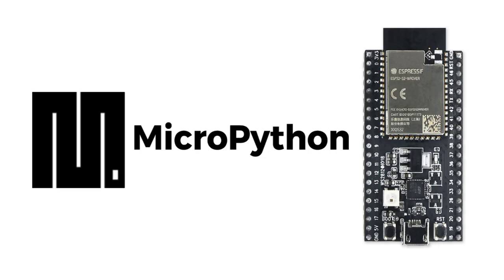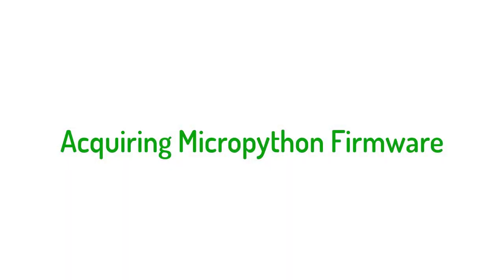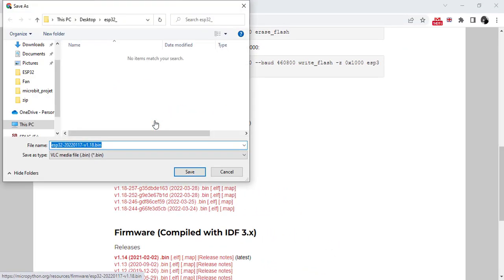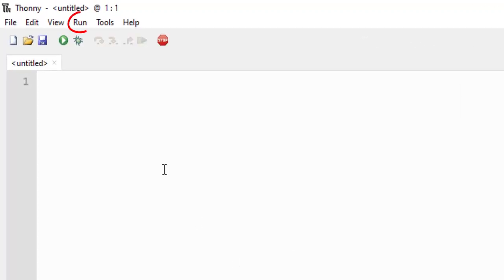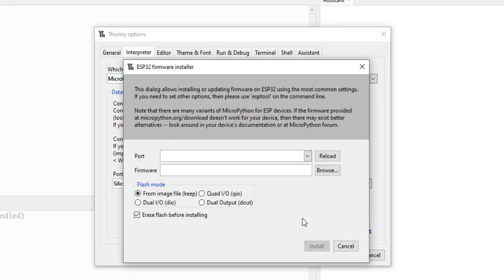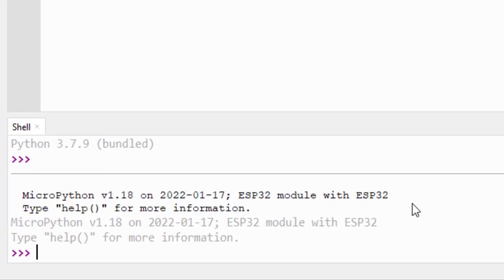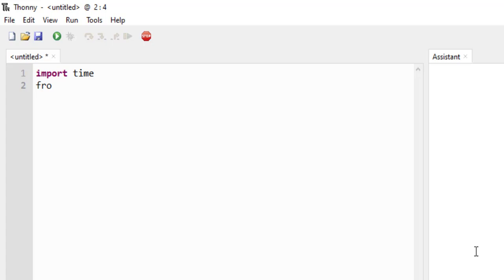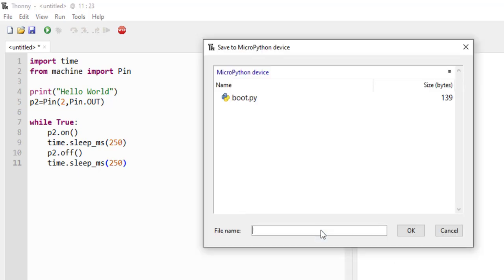Configuring the ESP32 for MicroPython with the Thonny IDE. First example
ESP32 supports several programming environments such as:
Arduino IDE.
PlatformIO IDE (VS Code).
LUA.
MicroPython.
Espressif IDF (IoT Development Framework).
JavaScript.
In this video, we'll look at how to configure ESP32 for MicroPython with the Thonny IDE.